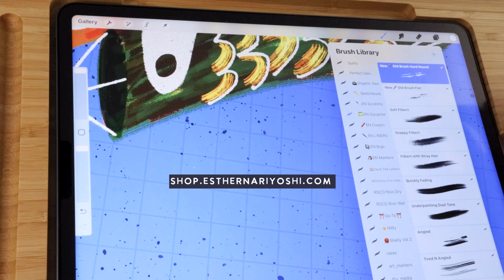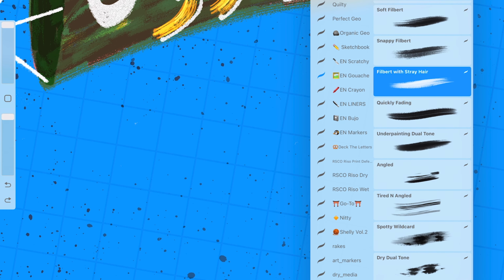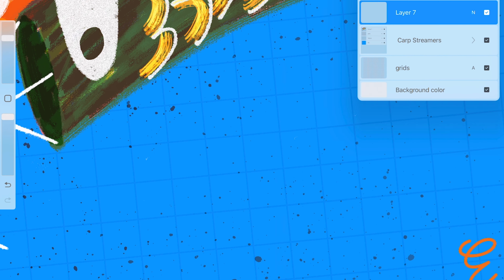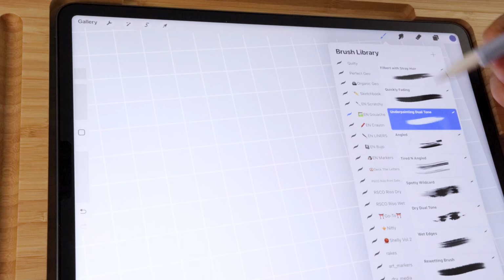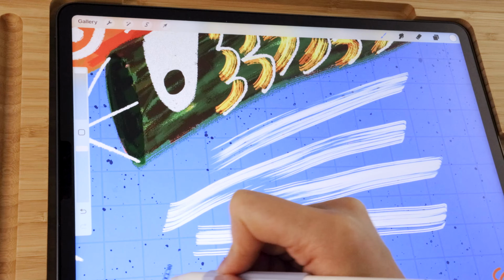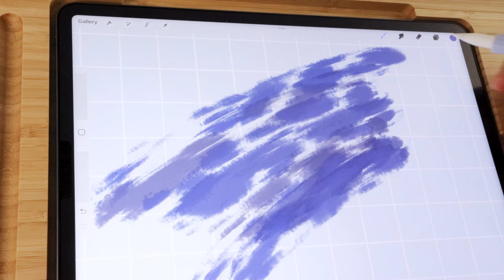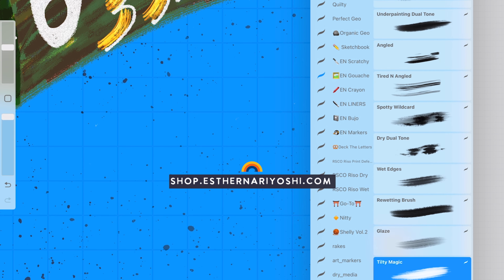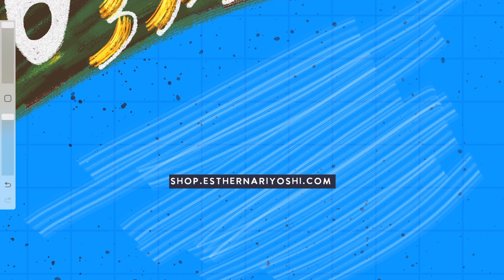Procreate Acrylic Gouache Illustration Tutorial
Got questions? Book an 1:1 coaching all with Esther now ✎

Brush Count: 20 Brushes

Create beautiful Acrylic Gouache textured strokes in Procreate. This set includes 14 high-quality Acrylic Gouache Procreate brushes with realistic quality and texture that feel like the real deal.

ABOUT THE SET

14 Premium Procreate brushes Installation

Immerse yourself in the world of digital art with our Acrylic Gouache Procreate iPad Brush Set. Unlock the beauty and versatility of acrylic gouache on your iPad and create stunning artwork with ease.

Our carefully crafted brush set is designed to replicate the unique characteristics of acrylic gouache, offering you the freedom to experiment with vibrant colors, rich textures, and dynamic brush strokes. Whether you're a professional artist or a beginner, these brushes will take your digital art to the next level.

Experience the power and flexibility of our Acrylic Gouache Procreate iPad Brush Set. From smooth and opaque layers to textured effects and blending capabilities, our brushes provide a wide range of options to bring your artistic vision to life. Each brush is optimized for Procreate, ensuring seamless performance and precise control over your artwork.

Why choose our Acrylic Gouache Procreate iPad Brush Set?

Authentic acrylic gouache effects: Our brushes accurately replicate the look and feel of traditional acrylic gouache, allowing you to create stunning digital artwork with depth and texture.

Versatile options: Explore a variety of brush styles, including different paint densities, blending tools, and texture effects, providing endless creative possibilities.

Seamless integration: Our brushes are specifically designed for Procreate on the iPad, ensuring compatibility and easy installation.

User-friendly experience: Whether you're a beginner or an experienced artist, our brush set is user-friendly and intuitive, making it accessible to artists of all skill levels.

Professional-grade results: Achieve high-quality artwork with vibrant colors, dynamic brush strokes, and the richness of acrylic gouache techniques.

Unleash your creativity and elevate your digital art with our Acrylic Gouache Procreate iPad Brush Set. Start creating breathtaking illustrations today!

As an illustrator, Esther is always on the lookout for excellent digital brushes that bring realistic textures to their fullest. After many disappointments, she made her own brushes! Her brush-making goal is to let artists forget they are working on the iPad. This set focuses on one single medium: Markers. ✎

Esther is a licensed Illustrator and designer. She is also a Top Teacher on Skillshare.com where she shares her creative process using some of the most popular programs like Adobe Illustrator and Procreate on iPad. Her work has been featured in multiple product categories and magazines.